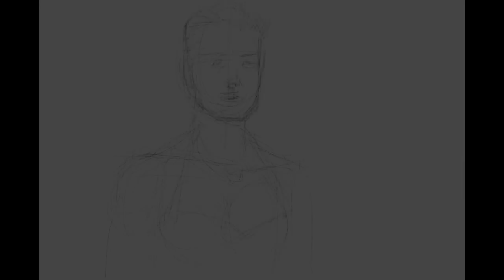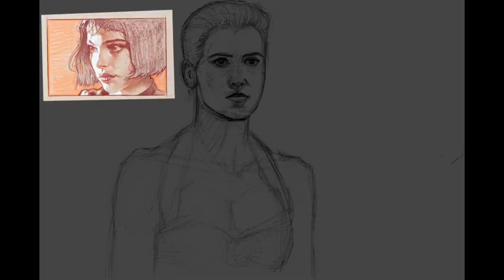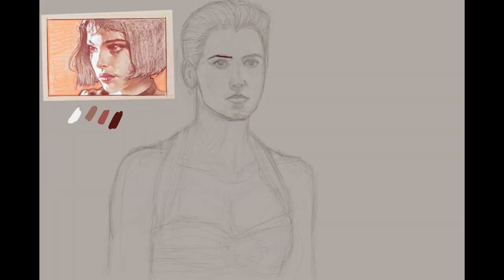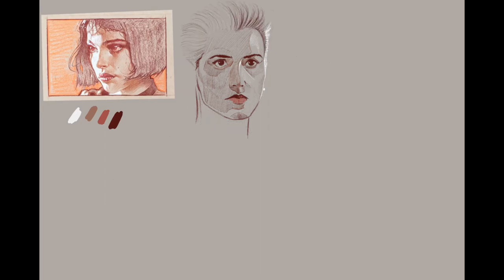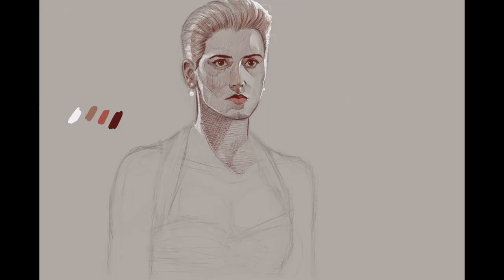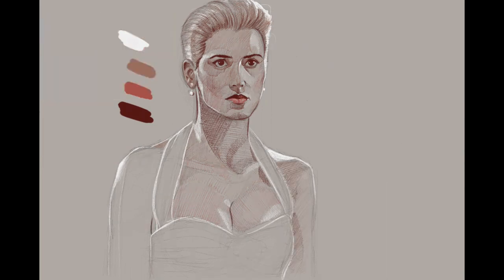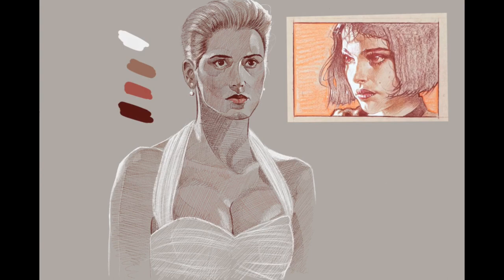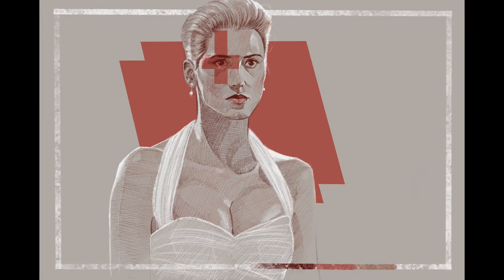Kristy Swanson Buffy the Vampire Slayer iPad Procreate Drawing Timelapse & Talk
an iPad drawing that I did in 2017

0:42 @jmartin_studio